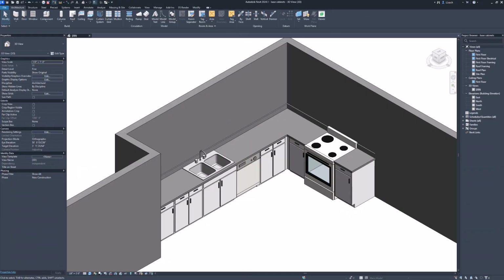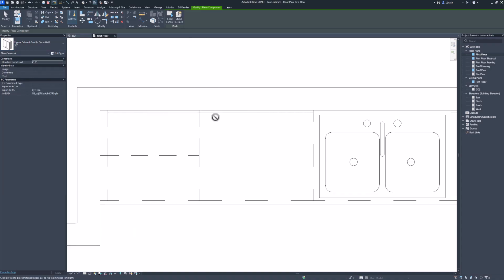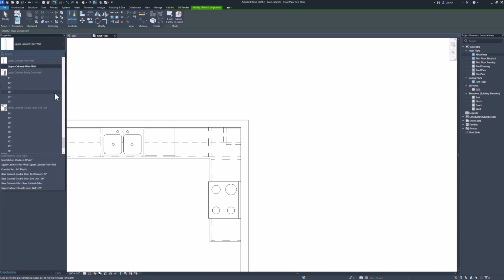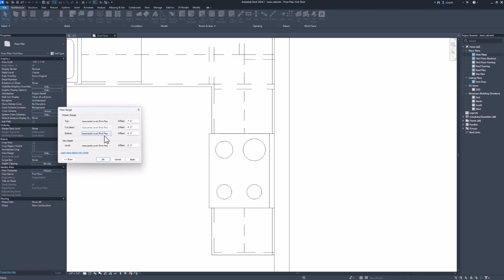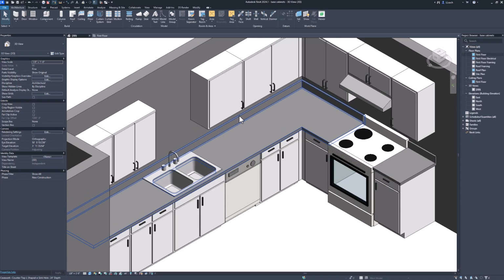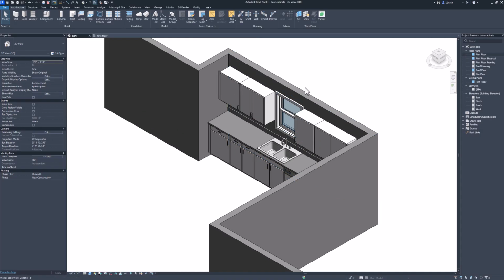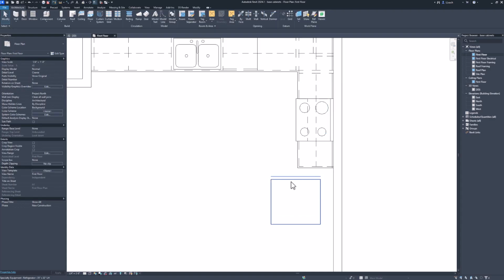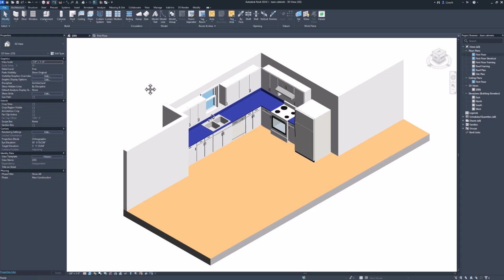REVIT KITCHEN: UPPER CABINETS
Adding the upper cabinets to the kitchen design using Revit.